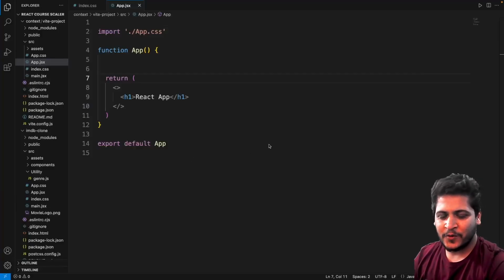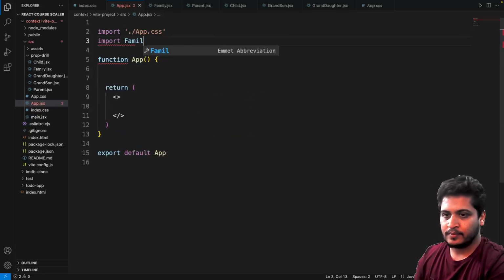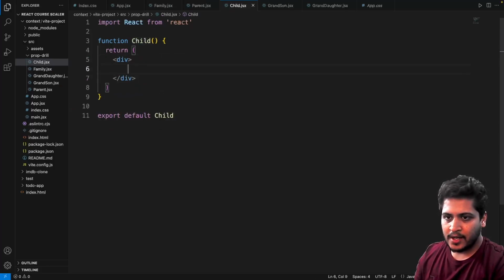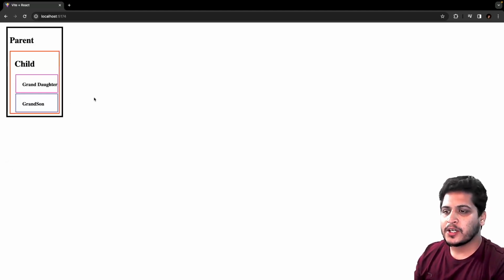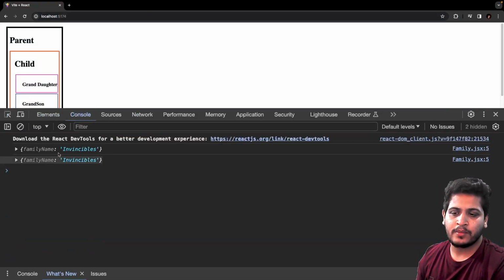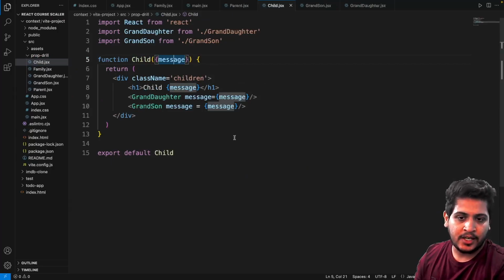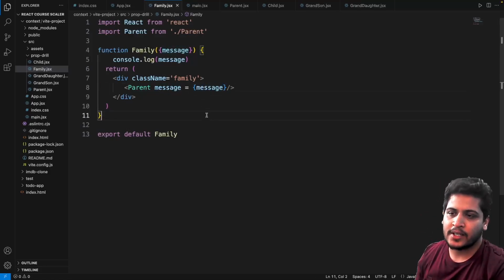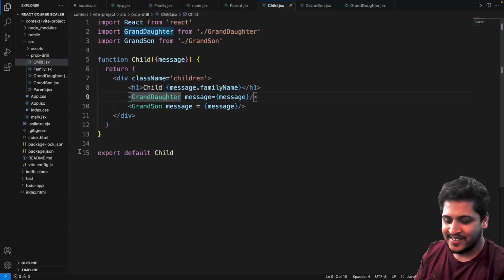44. Prop Drilling